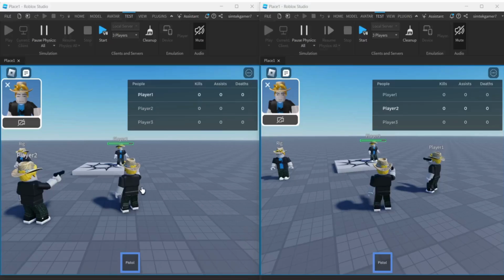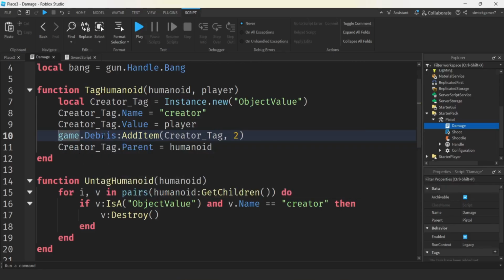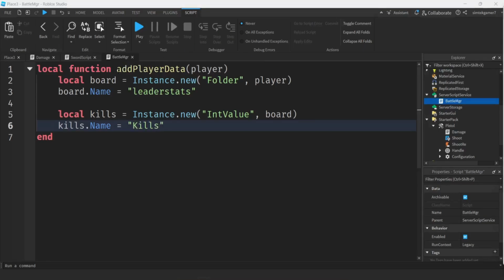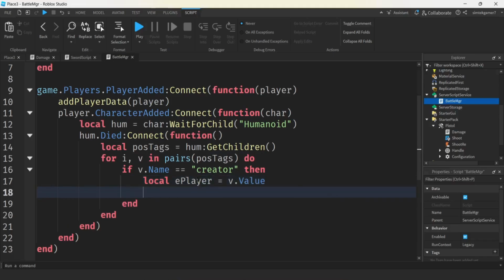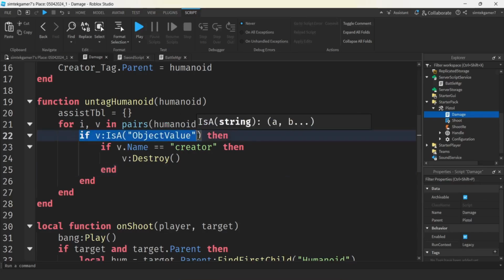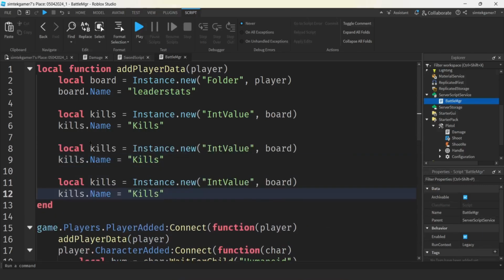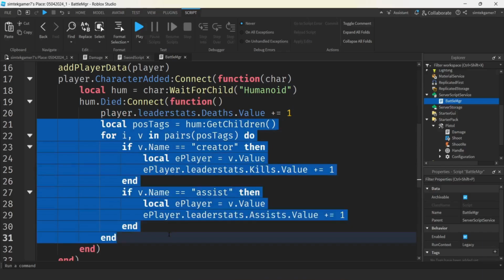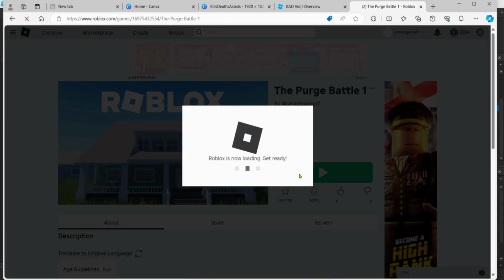Kills, Deaths, and Assists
Battle Manager Script (just from video)
local function addPlayerData(player)
 local board = Instance.new("Folder", player)
 board.Name = "leaderstats"

 local kills = Instance.new("IntValue", board)
 kills.Name = "Kills"

 local assists = Instance.new("IntValue", board)
 assists.Name = "Assists"

 local deaths = Instance.new("IntValue", board)
 deaths.Name = "Deaths"
end

game.Players.PlayerAdded:Connect(function(player)
 addPlayerData(player)
 player.CharacterAdded:Connect(function(char)
  local hum = char:WaitForChild("Humanoid")
  hum.Died:Connect(function()
   player.leaderstats.Deaths.Value += 1
   local posTags = hum:GetChildren()
   for i, v in pairs(posTags) do
    if v.Name == "creator" then
     local ePlayer = v.Value
     ePlayer.leaderstats.Kills.Value += 1
    end
    if v.Name == "assist" then
     local ePlayer = v.Value
     ePlayer.leaderstats.Assists.Value += 1
    end
   end
  end)
 end)
end)

--- Damage script in Pistol with creator and assist tags
local gun = script.Parent
local shootRe = gun:WaitForChild("ShootRe")
local damage = gun.Configuration.Damage
local bang = gun.Handle.Bang
local assistTbl = {}

function tagHumanoid(humanoid, player)
 -- Assists stuff
 for ply, v in pairs(assistTbl) do
  if ply.UserId ~= player.UserId then
   local Assist_Tag = Instance.new("ObjectValue")
   Assist_Tag.Name = "assist"
   Assist_Tag.Value = ply
   game.Debris:AddItem(Assist_Tag, 20)
   Assist_Tag.Parent = humanoid
  end
 end

function untagHumanoid(humanoid)
 assistTbl = {}
 for i, v in pairs(humanoid:GetChildren()) do
  if v:IsA("ObjectValue") then
   if v.Name == "creator" or v.Name == "assist" then
    assistTbl[v.Value] = 1
    v:Destroy()
   end
  end
 end
end

local function onShoot(player, target)
 bang:Play()
 if target and target.Parent then
  local hum = target.Parent:FindFirstChild("Humanoid")
  if hum then
   untagHumanoid(hum)
   tagHumanoid(hum, player)
   hum:TakeDamage(damage.Value)
  end
 end
end

shootRe.OnServerEvent:Connect(onShoot)